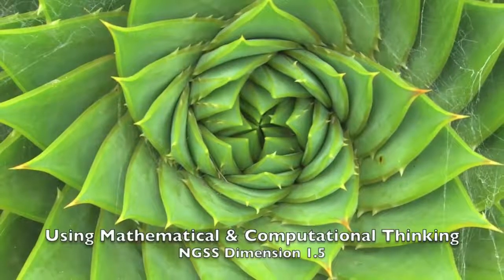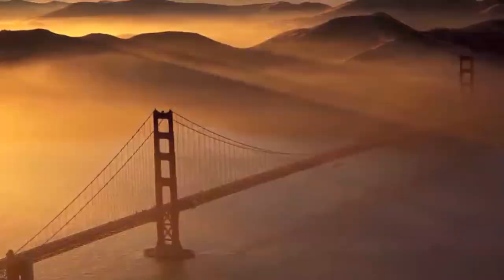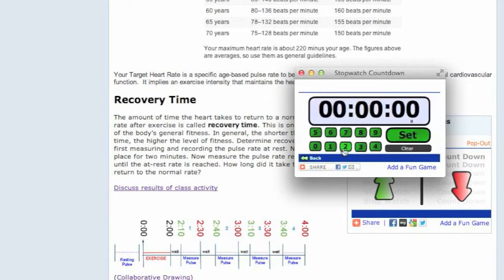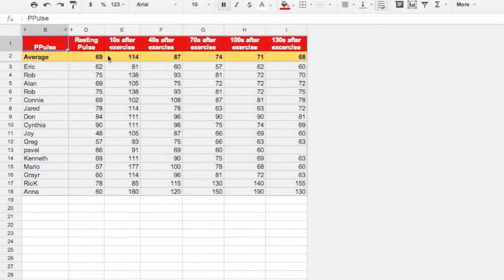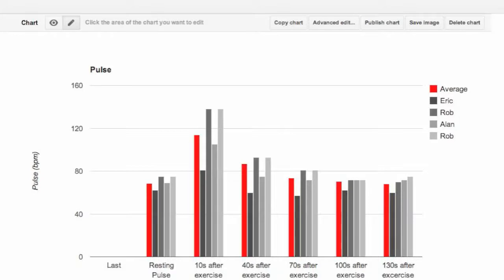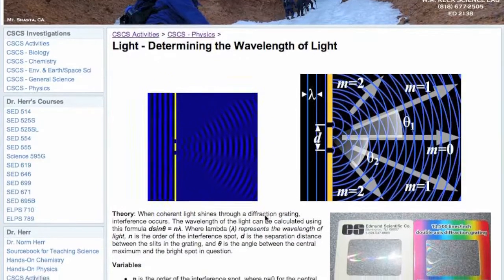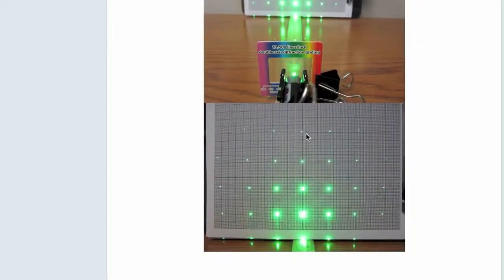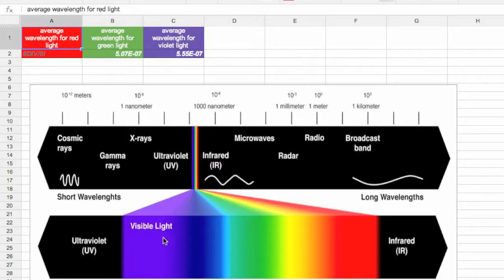CSCS NGSS 5 Using Mathematical and Computational Thinking